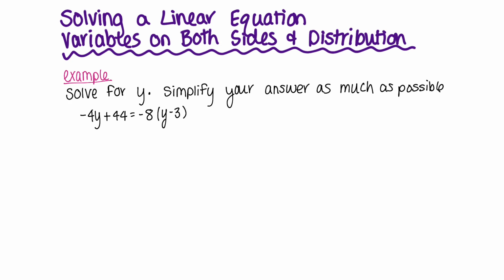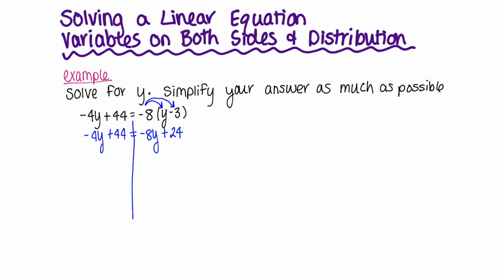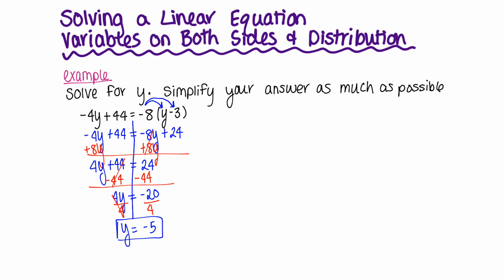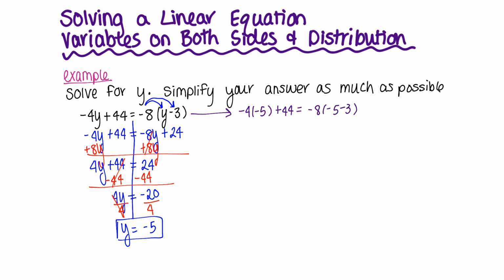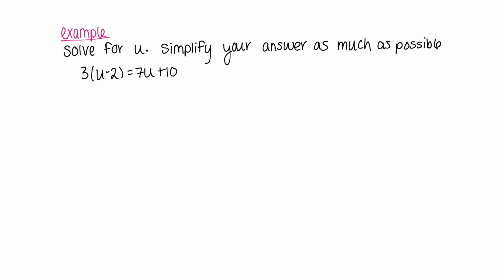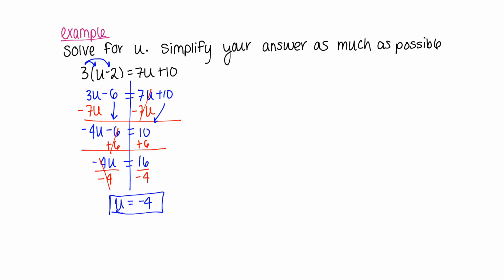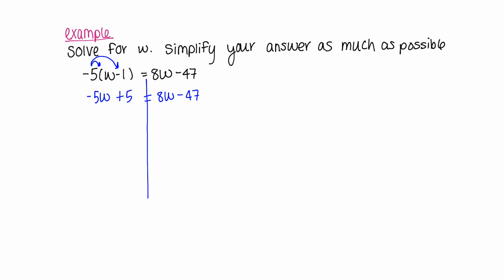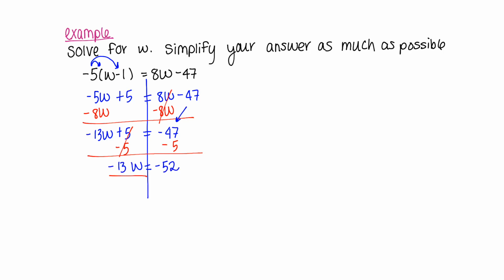Solving A Linear Equation - Variables On Both Sides And Distribution